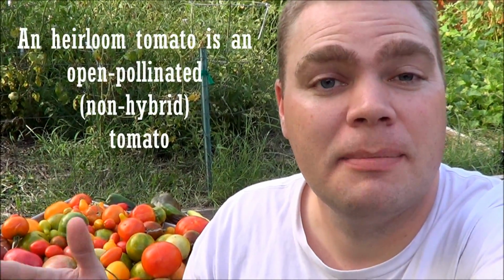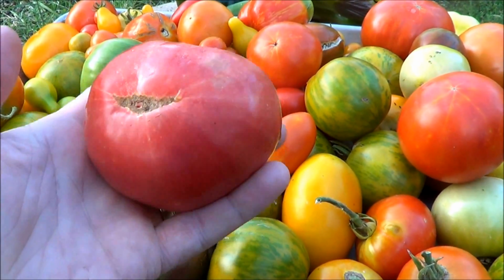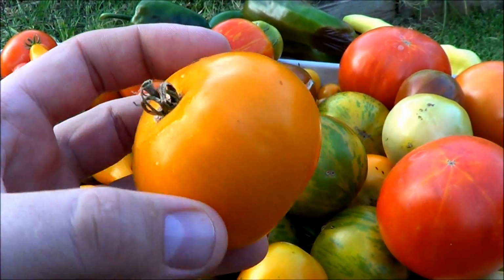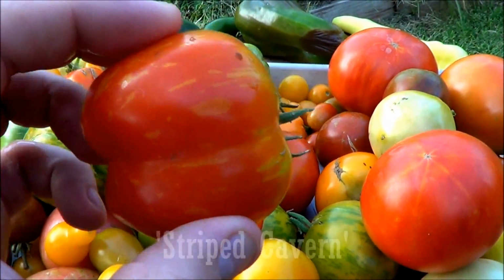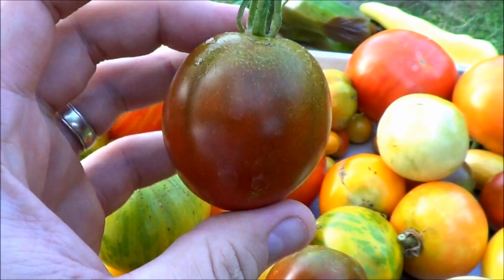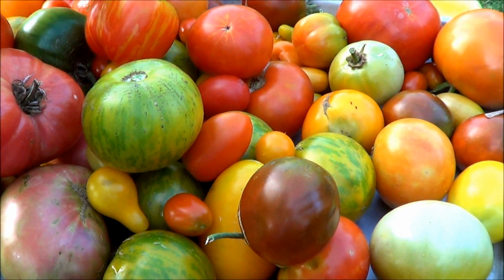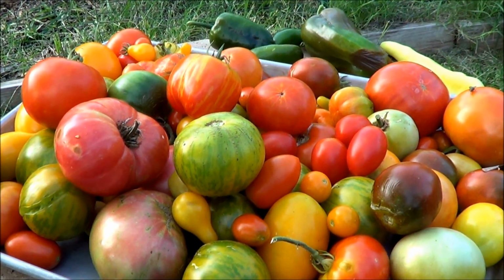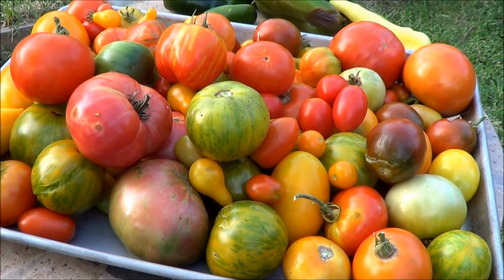Tomato Review in the Summer Garden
This year we are growing 25 different varieties of heirloom & hybrid tomatoes in garden vegetable garden in Dallas, Texas. Learn a little about some and my opinion on flavor, growing results and much more. All of these tomato were harvest in one time, the tomato plants are slowing down at this point with the much warmer weather here.